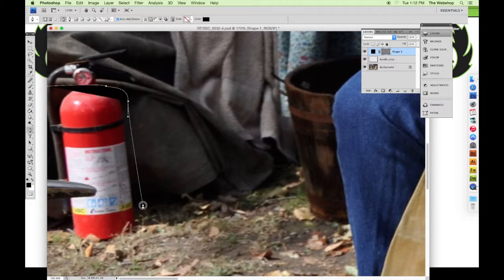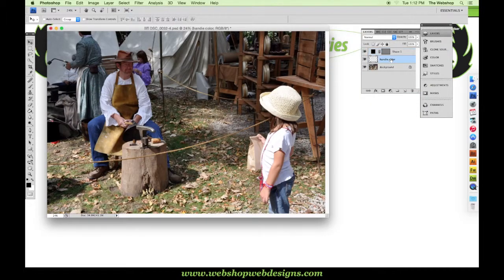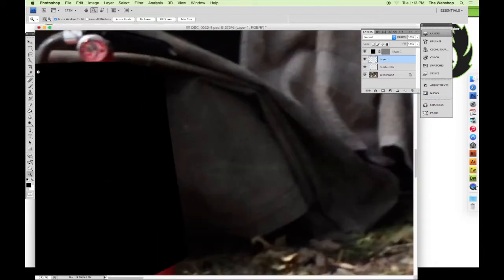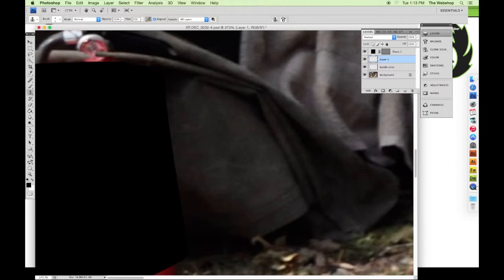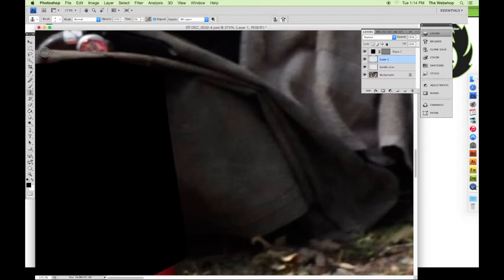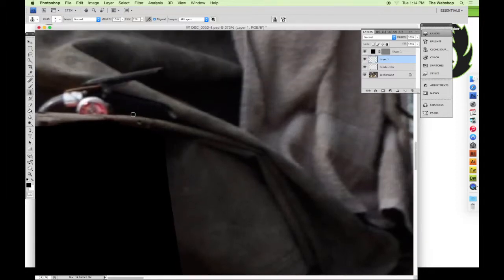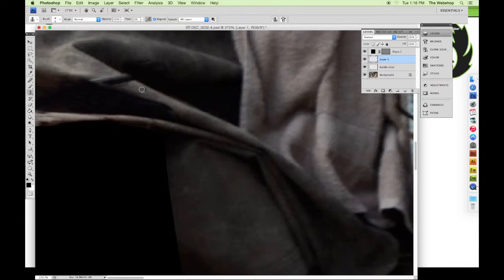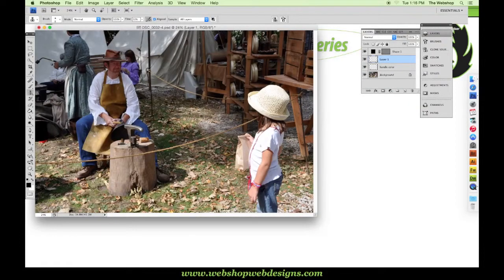Taking a unwanted fire extinguisher out of the image...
We had a shout from one of our Facebook viewers that wanted the red fire extinguisher taken out of an image that The Webshop was working with.